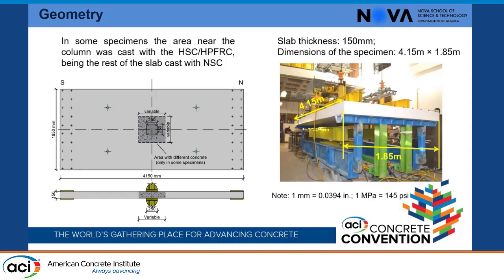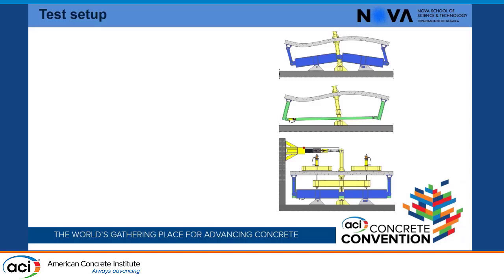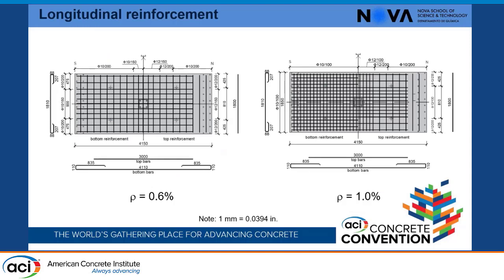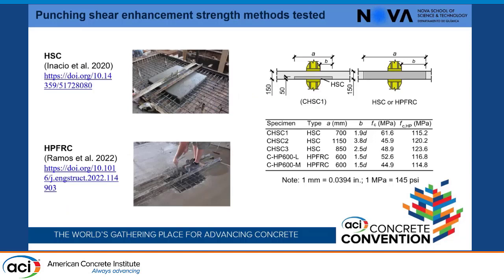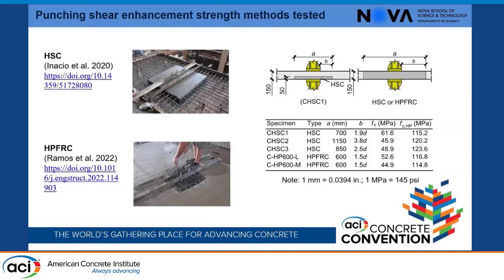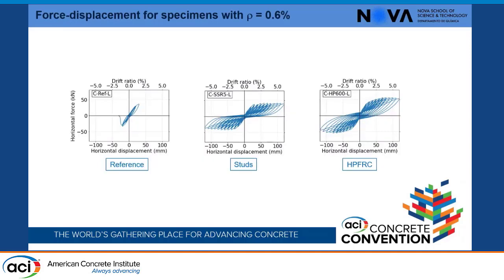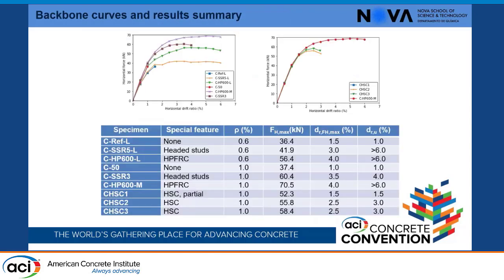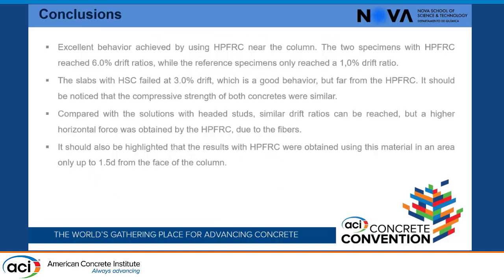Seismic Behavior of Slab-Column Connections Using High-Performance Fiber Reinforced Concretes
Presented By: Rui Marreiros, Nova School of Science & Technology

Description: Significant research efforts have been devoted to achieving high performance of slab – column connections subjected to lateral loading. Conventional solutions such as using stirrups and headed studs have been shown to work well. With the development of concrete materials with enhanced properties, new possibilities have arisen to employ solutions that are easy to apply and cause less congestion of reinforcement. Nine tests on flat slab specimens subjected to combined gravity and lateral loading are discussed. The main experimental variables were the flexural reinforcement ratio and the punching shear improvement method: none, headed studs, High-Strength Concrete or High-Performance-Fiber-Reinforced Concrete.